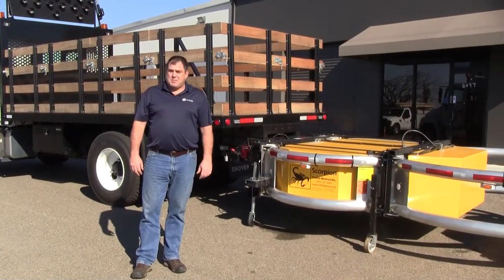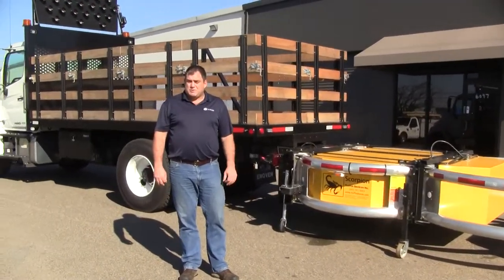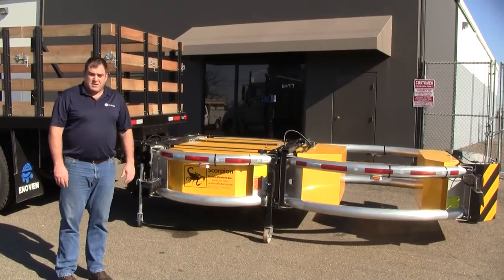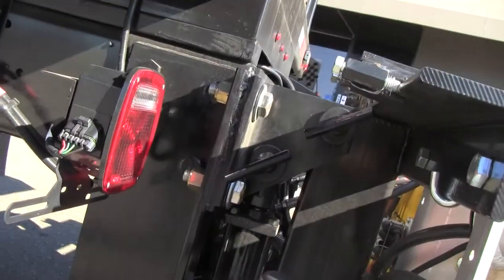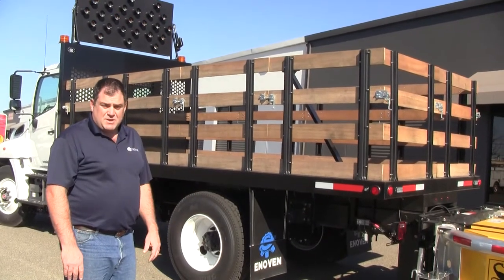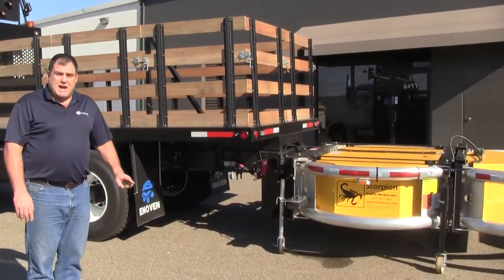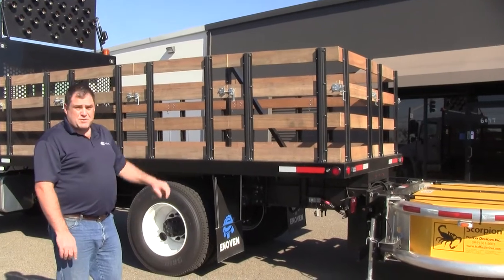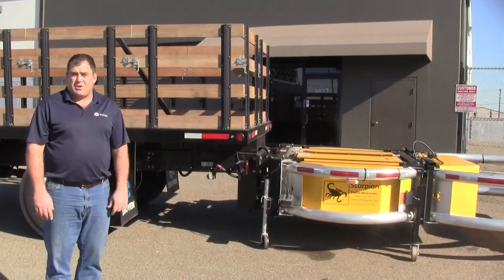Scorpion TL-3 Crash Attenuator Explained - Enoven Truck Body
Sam with Enoven Truck Body shows off how this crash attenuator can be easily removed allowing you to use the truck for various applications.